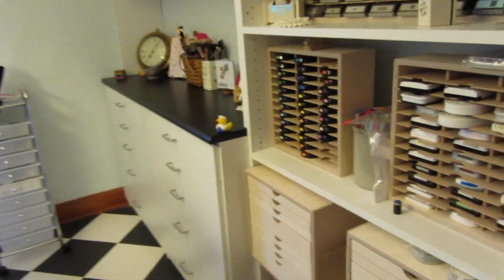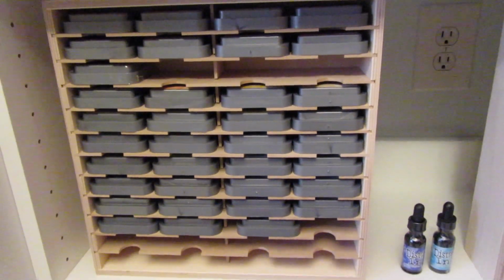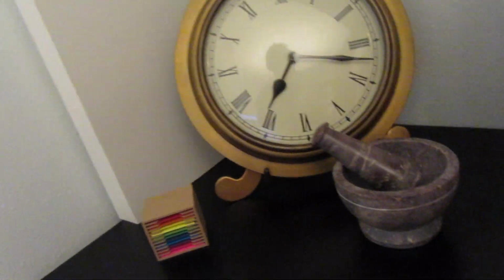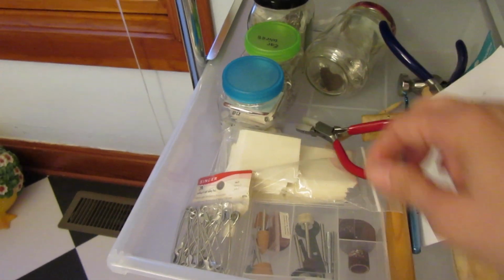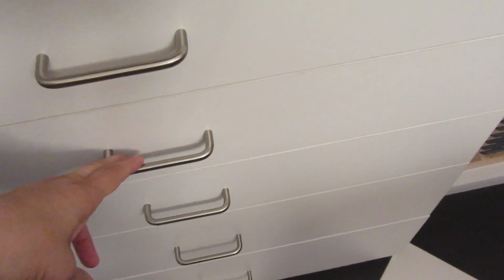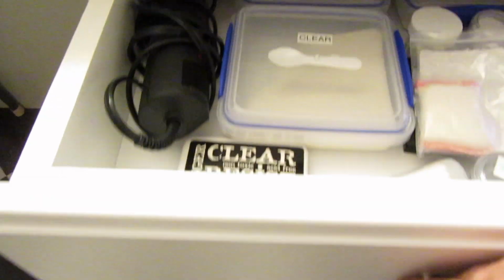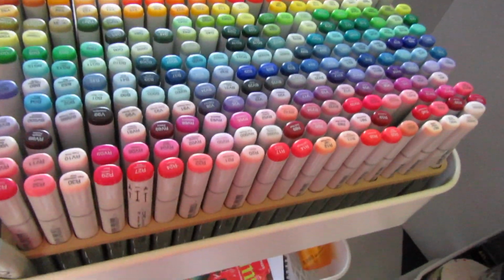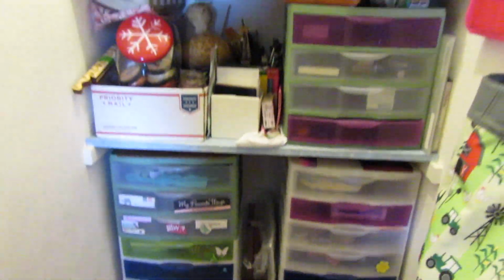My Craft Room Tour !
Here is my Craft room tour !!!

   My Dream for my Craft room has finally come true ! I've waited 49 years for my very own craft room space and today my dream has been realized . I've been crafting for my entire life in various mediums and categories including ; Wood Carving , Polymer Clay , Acrylic Painting  , Jewelry Design , Card Making , Crochet , Knitting and of course Watercolor Painting .
I've found Your available crafting space does not really limit your creativity , only you can limit you .

Shayda Campbell , Spectrum Art and Madi , The Chicken Channel , Karen Pruden , The Daily Marker , The Frugal Crafter , The Life of Nina , Jennifer McGuire .

Spectrum Art and Madi
The Chicken Channel
Karen Pruden
The Daily Marker
The Frugal Crafter
The Life of Nina
Jennifer McGuire
Hobby Lobby

Links To The Craftroom Chairs and ARKON Pro Phone Mount NOW below !